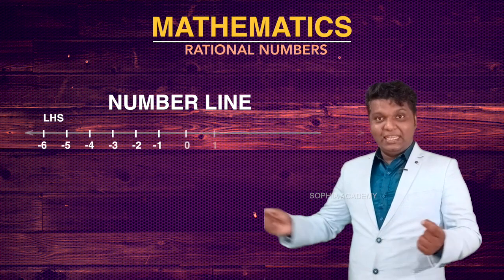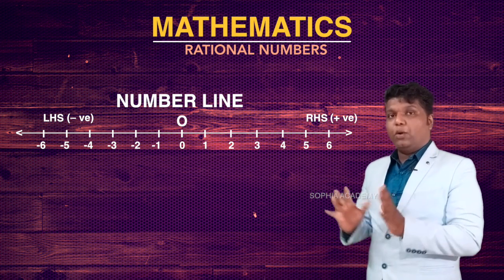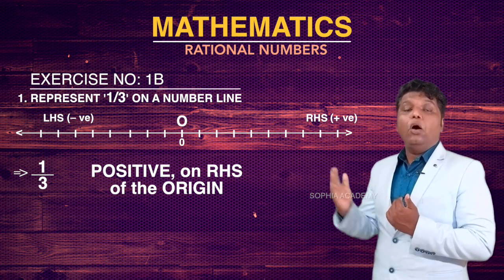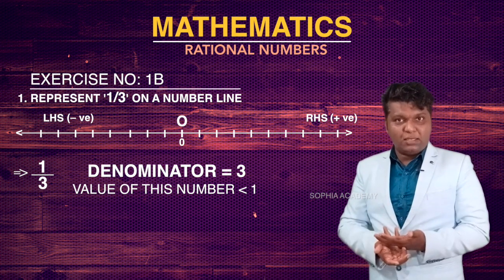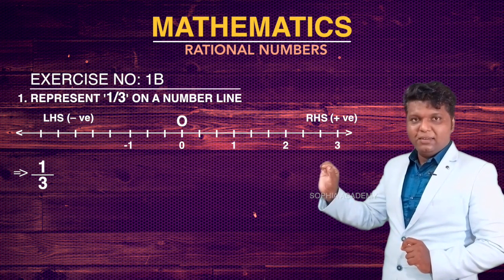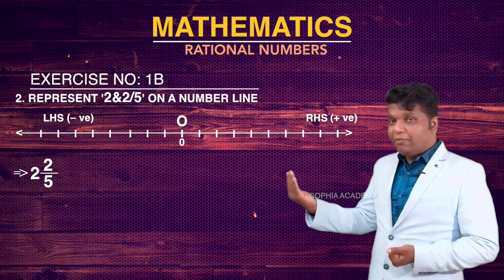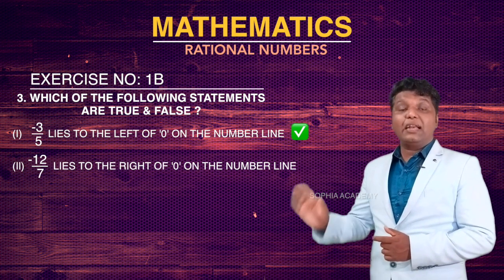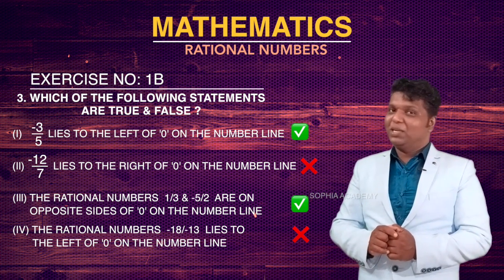GRADE 8 CBSE MATHS| RATIONAL NUMBERS | PART 03